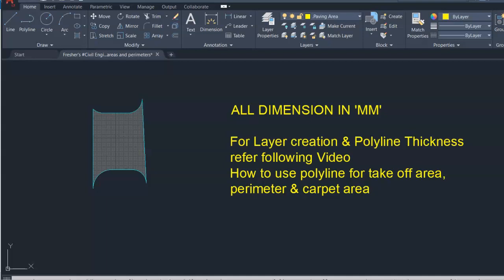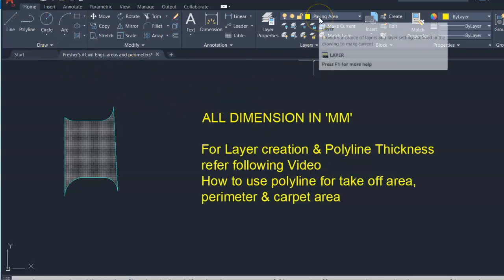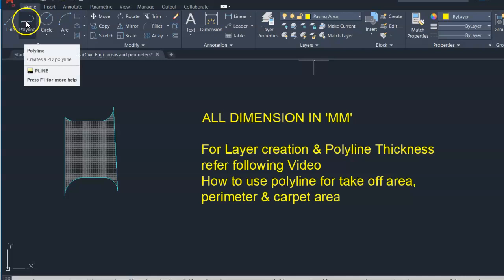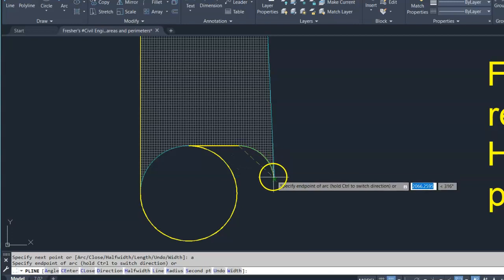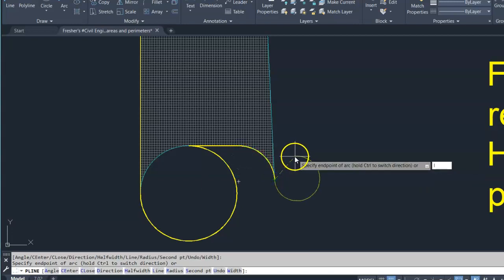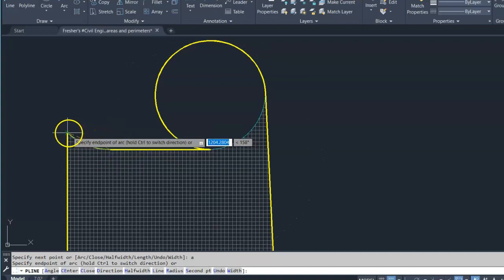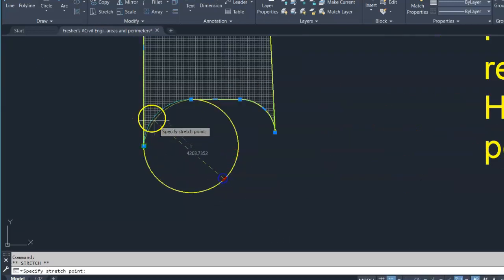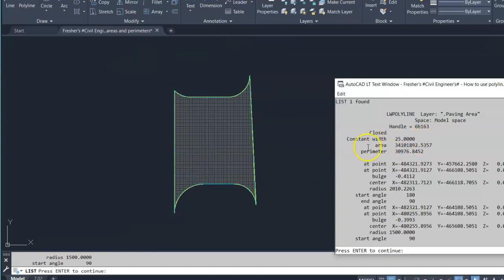"How to use polylines to take off arc or curved areas and perimeters."